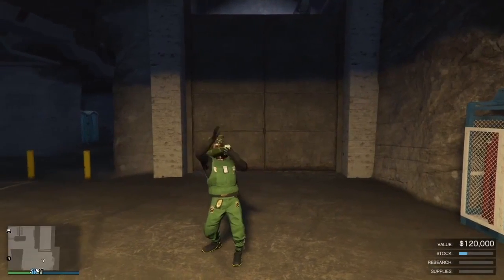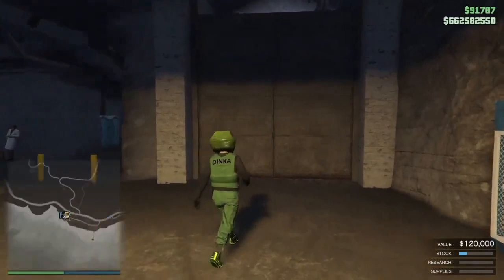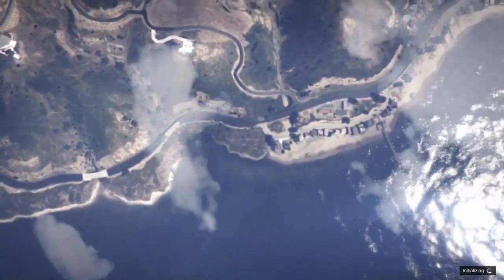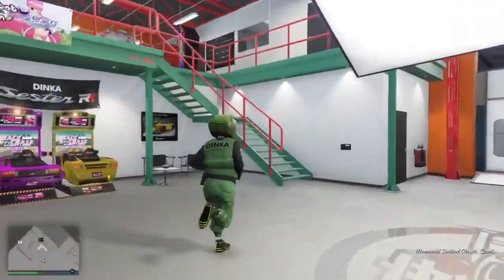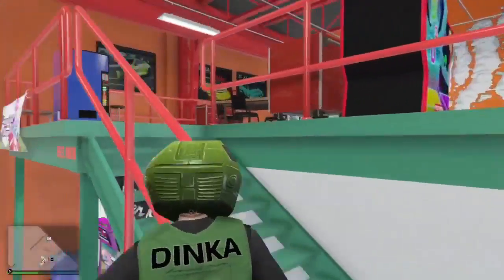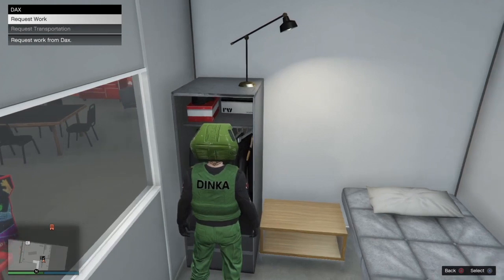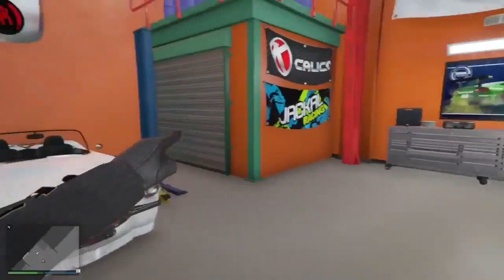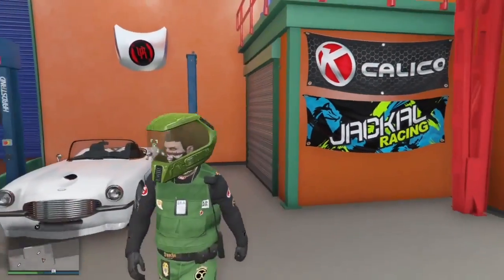🔥NEW CAR 2 SERVICE CAR MERGE GLITCH💥EASY & FAST RINSE & REPEAT STILL WORKING AFTER LATEST PATCH!🚨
BIGSHOUT OUT TO SCOTCHY MODS MAKE SURE TO SUBSCRIBE WITH NOTIS ON🔔💯 TO HIM HE MAKES DOPE VIDEO TUTORIAL ON GLITCHES ETC AND WILL BE DOING GCTF/CARMEET LIVESTREAMS SOON TOO SO MAKE SURE TO CHECK HIM OUT @SCOTCHYMODS

*BRAND NEW* SOLO GTA CAR 2 SERVICE CAR MERGE GLITCH WORKING NOW‼️
ANY QUESTIONS PLS LMK IN THE COMMENTS DOWN BELOW💪💯.

IGNORE TAGS‼️
ON THIS CHANNEL- Are you searching for this?